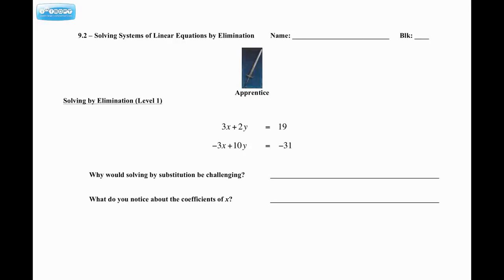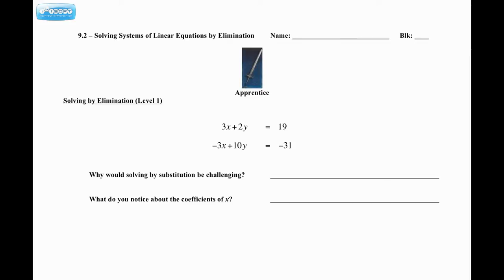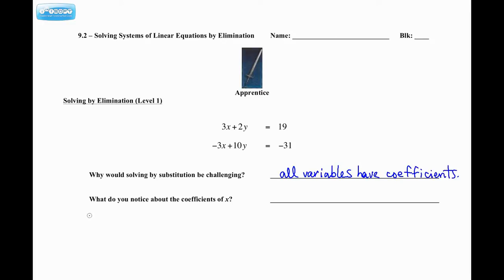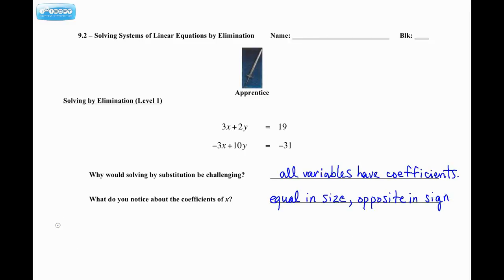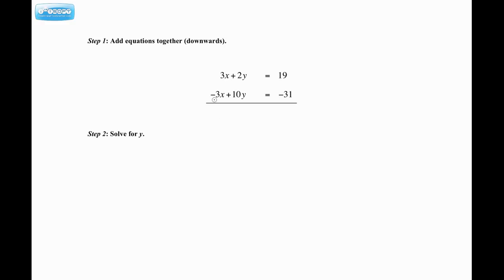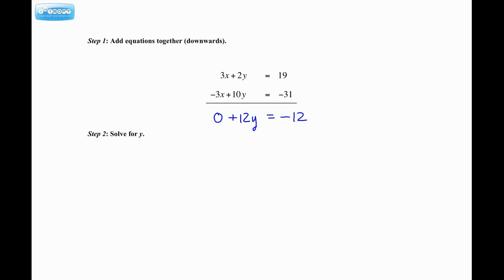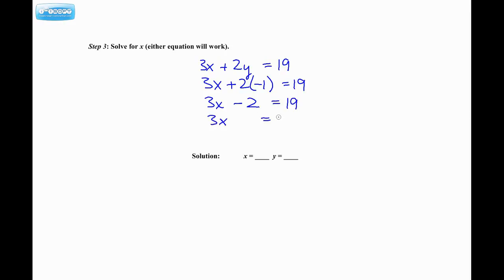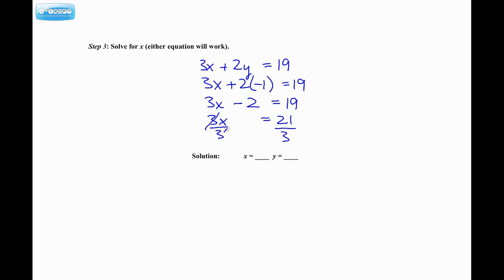9.2 Solving Systems of Linear Equations by Elimination (Apprentice - Pre-Calculus 10)